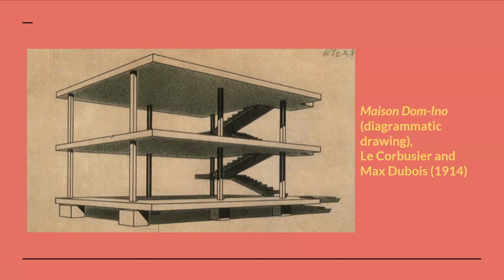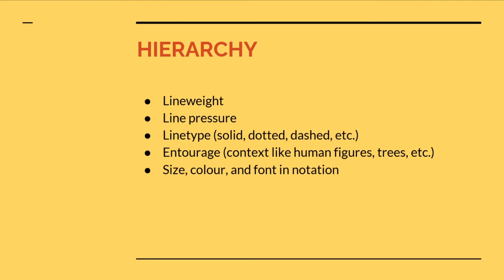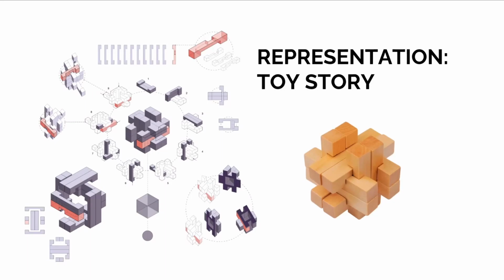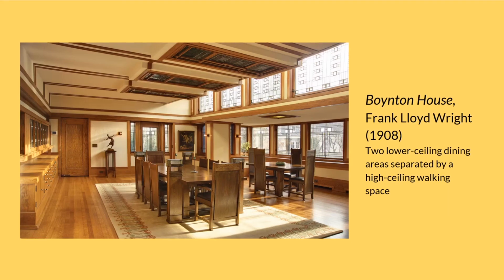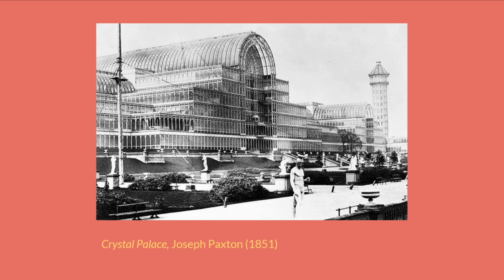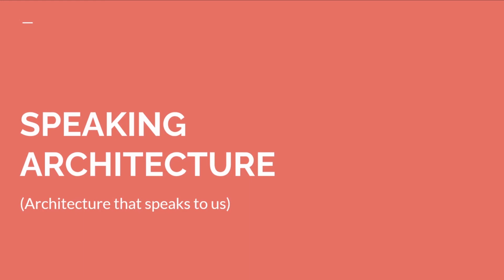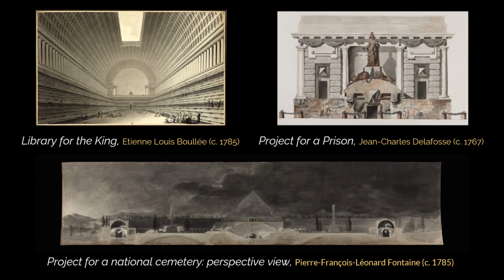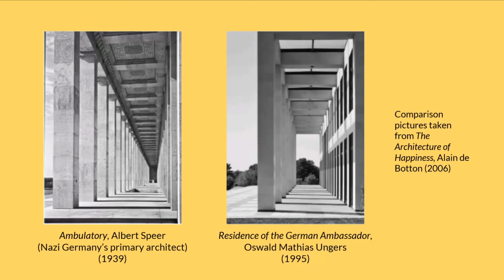Seismic Academy #12 - Representation, Poetry, and Speaking Architecture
Our architecture lead, Adela, discusses some architectural concepts from her first year courses and the readings she did over the summer. Watch to learn more about how we experience and interact with the built world around us.